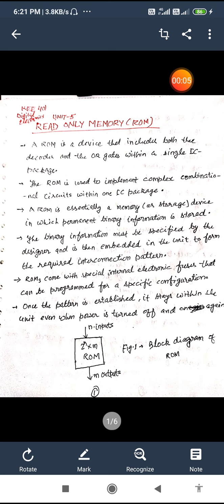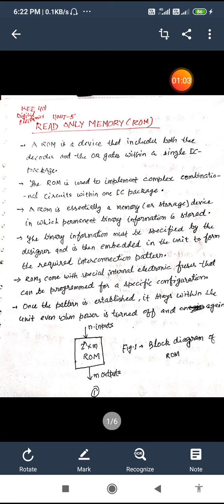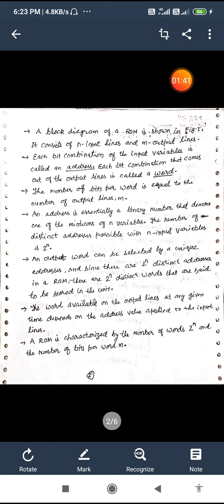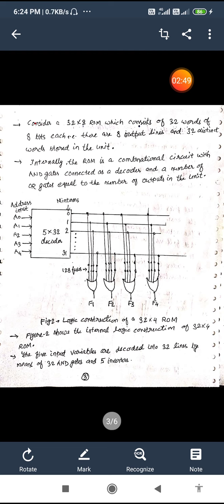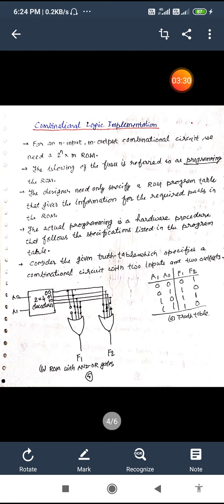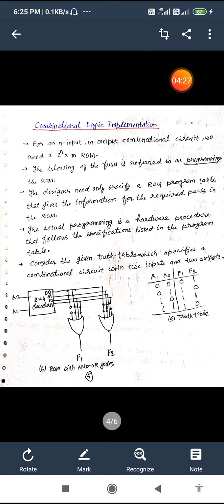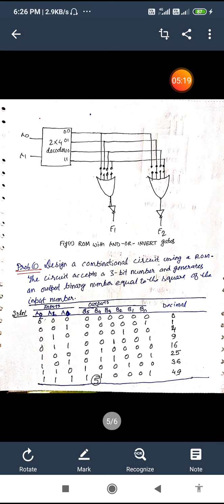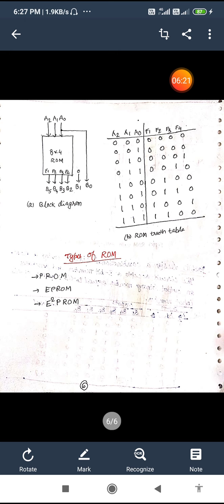ROM as a decoder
Prabhakar Dubey HOD EC RRGI Lucknow